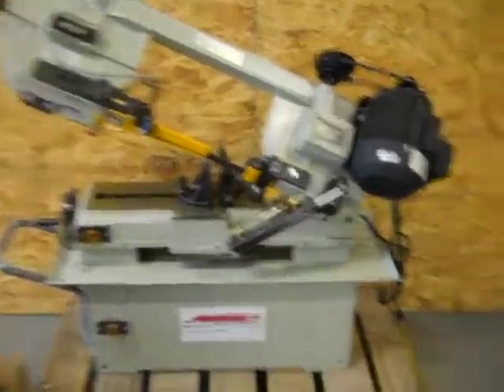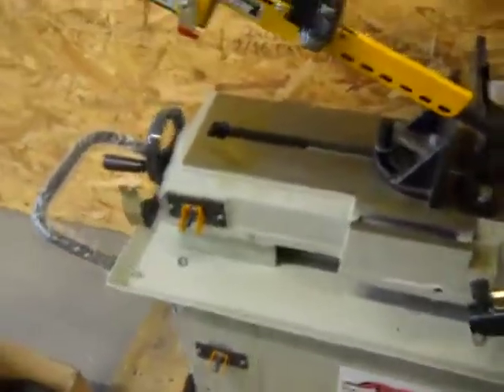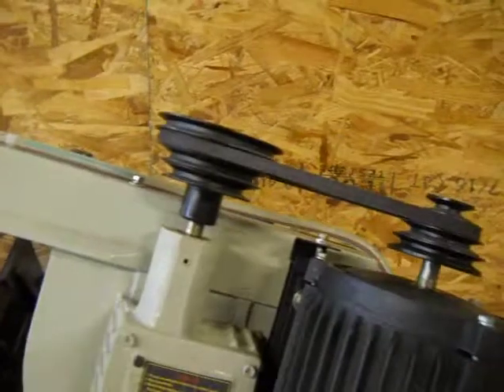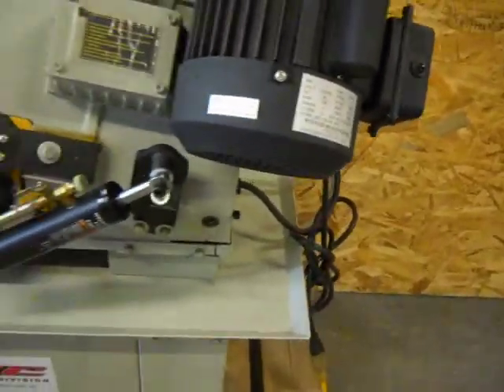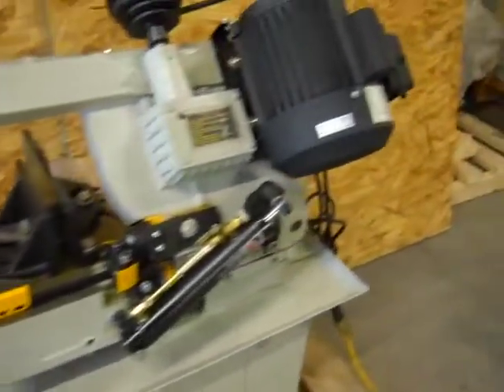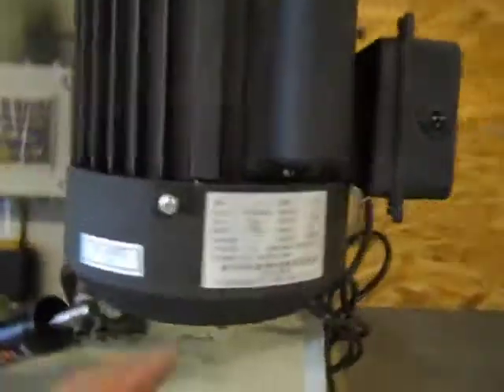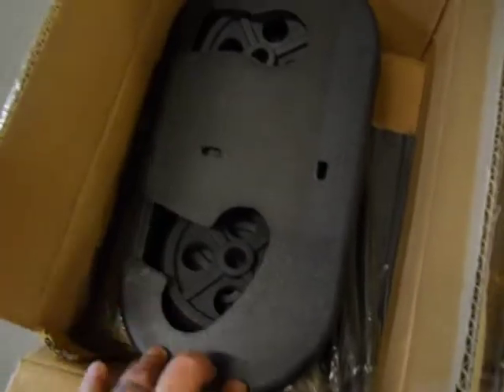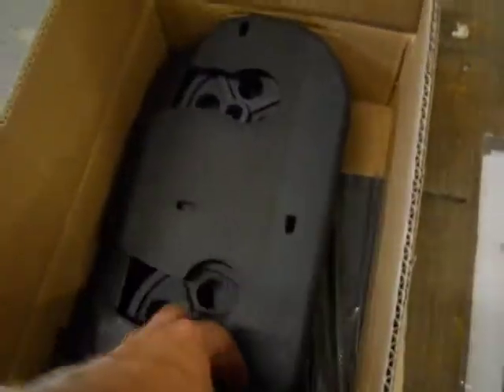VECTRAX 7"x12" Band Saw 43148